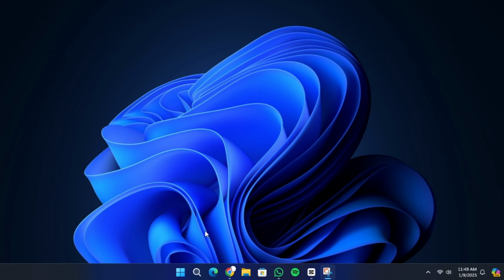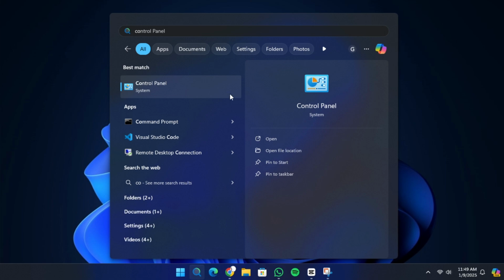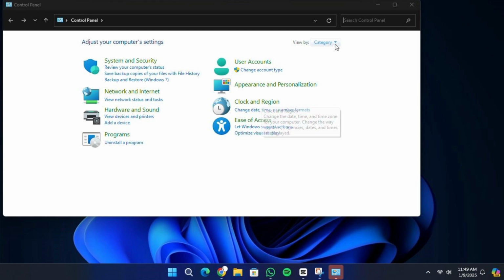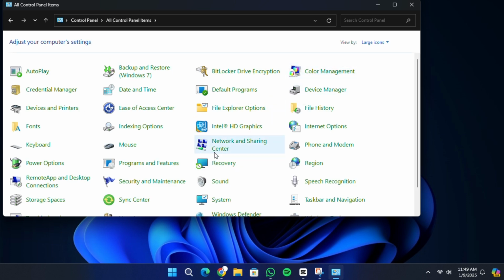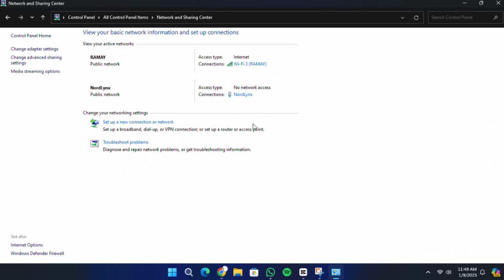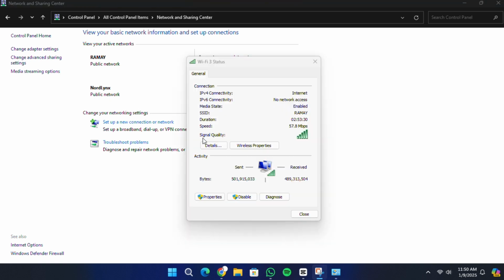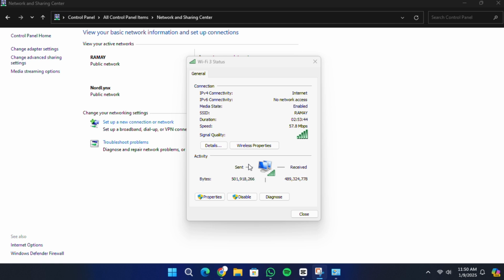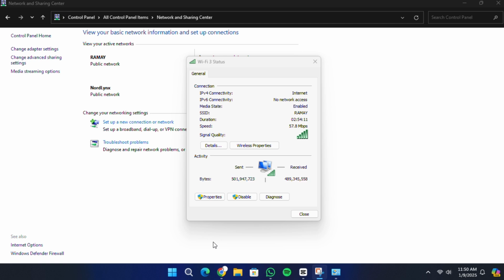How to See Your WiFi Password on Laptop Windows 11 - 2026 Update ✅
Forgot your WiFi password? Learn how to retrieve saved WiFi passwords on your Windows 11 laptop with this updated guide. This step-by-step tutorial walks you through accessing network settings and viewing stored passwords easily. Perfect for sharing your network details or reconnecting devices.